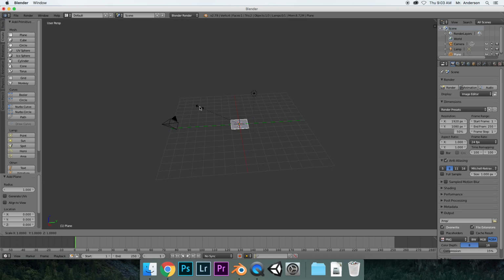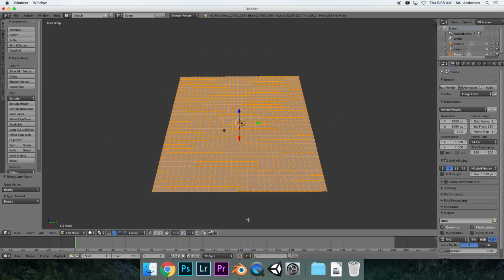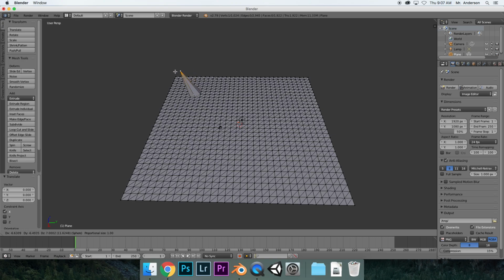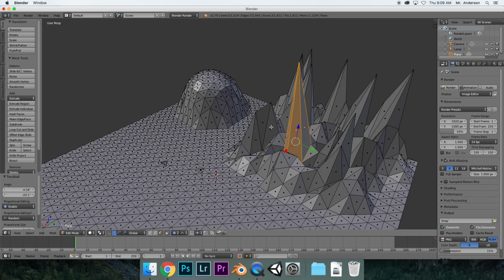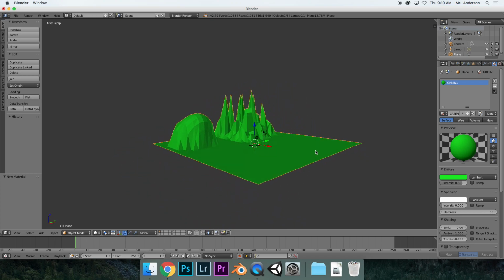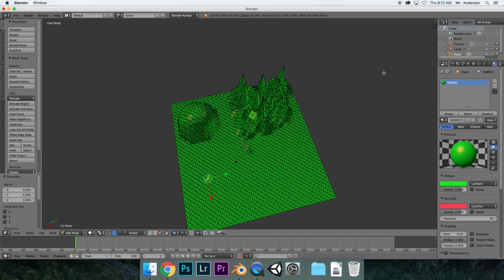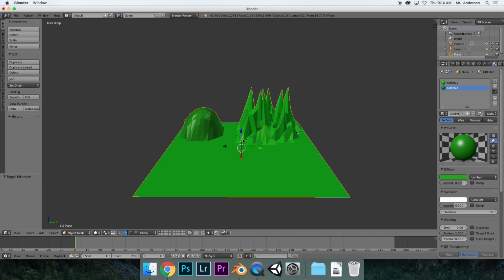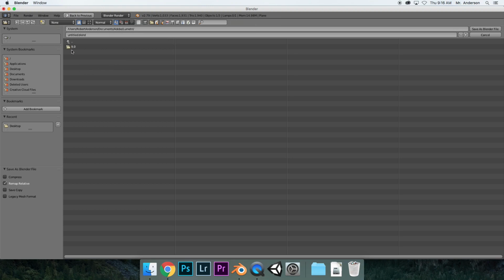Blender - Mountains, Hills, and Colors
Create mountains and hills in Blender.